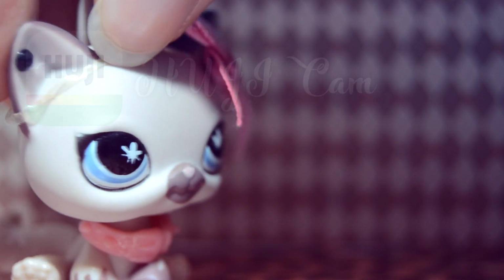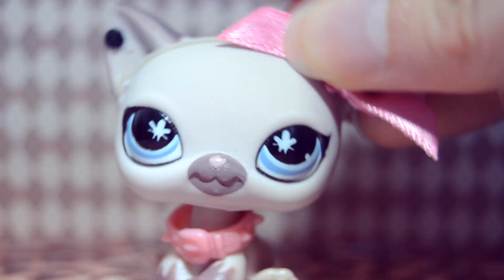LPS : What I use for editing (filters, apps, fonts and more...)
♡ 𝓻𝓮𝓪𝓭 𝓶𝓸𝓻𝓮↓ ♡
♡ This took wayy too long to edit, but it's finally here now!! Talking about editing, looks like someone's gonna have to re-edit the thumbnail for this video x3 really not satisfied with it oops
Link to the fonts I use for thumbnails:
Timestamps:
Instagram pictures: 0:45
Instagram stories: 2:21
Thumbnails for Youtube: 03:17
Video editing: 04:10
Art/LPS eye edits: 05:02
♡ 𝕾𝖔𝖓𝖌𝖘:
Intro: Petit biscuit - You
flor - little light one
flor - heart
♡ 𝕰𝖉𝖎𝖙𝖔𝖗:
Vegas Pro 14
♡ 𝐿𝑒𝓉 𝓂𝑒 𝓀𝓃𝑜𝓌 𝒾𝒻 𝓎𝑜𝓊 𝒽𝒶𝓋𝑒 𝒶𝓃𝓎 𝓉𝒽𝑜𝓊𝑔𝒽𝓉𝓈 𝑜𝓃 𝓉𝒽𝒾𝓈 𝓋𝒾𝒹𝑒𝑜, 𝑜𝓇 𝓈𝓊𝑔𝑔𝑒𝓈𝓉𝒾𝑜𝓃𝓈 𝒻𝑜𝓇 𝒻𝓊𝓉𝓊𝓇𝑒 𝓋𝒾𝒹𝑒𝑜𝓈! ♡